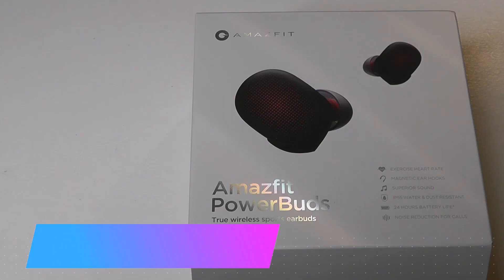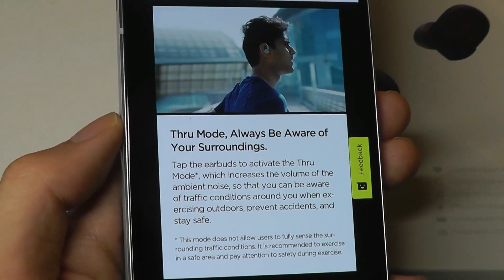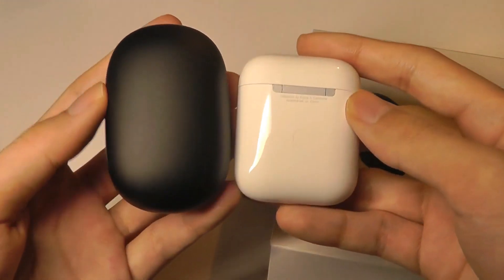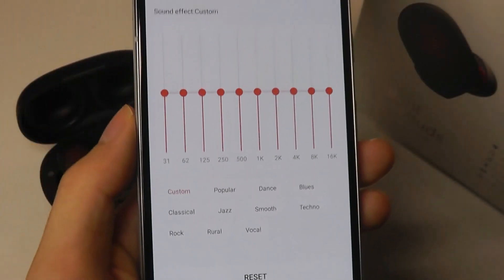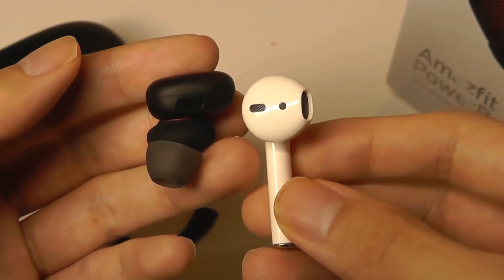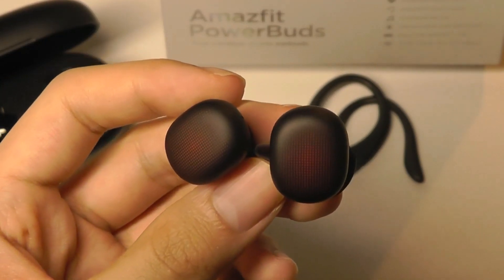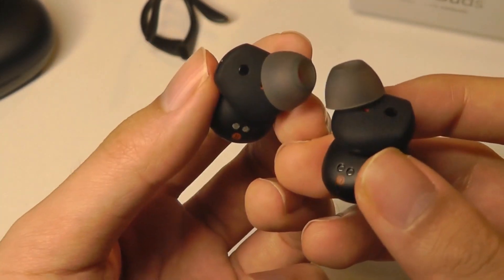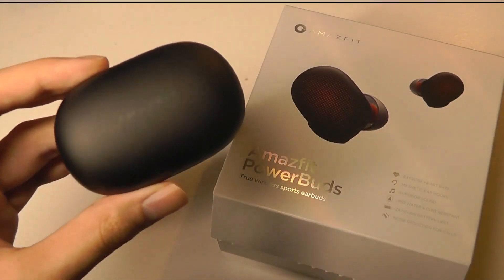REVIEW: Amazfit PowerBuds - Unique TWS Wireless Earbuds w. Heart Rate Monitor!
Amazfit PowerBuds True Wireless Earbuds, Sports Sound System
Other Amazfit products

Details:
- Precise Heart Rate Monitoring During Exercise with PPG Sensor, Real-Time Notifications for Workout Status and Excessive Heart Rate Data.
- Magnetic Sport Ear Hooks for Increased Stability, Easy to Remove and to Store.
- 8 Hours Battery Life on a Single Charge and 24 Hours with the Charging Case.
- Professional Sports Sound System Bring.s Immersive and Dynamic Sound.
- ENC Dual-Microphone Noise Reduction for HD Calls.
- IP55 Water & Dust Resistance.
- Truly Wireless, Wear Sensors and Touch Function.

Magnetic Sport Ear Hooks. Firm & Comfortable, Tailored to Exercise.
Secure fit with unique magnetic split ear-hook design preventing the earbuds from dropping during intense exercise. In daily use, the ear hooks can be removed and kept in the charging case, making them easy to store.

Magnetic Charging Case. 24 Hours of Music On-The-Go.
The earphones provide 8 hours of play time on a single charge, and coupled with the magnetic charging case, they can function for another 16 hours, meaning you can enjoy up to 24 hours of music on-the-go.

Professional Sports Sound System. High-end Composite Diaphragm.
Amazfit Powerbuds bring stunning sound to your ears through its professional sports sound system, to make exercising more immersive and dynamic. High-sensitivity magnet with high-end composite diaphragm provides clear and powerful three-frequency, delivering High-Definition sound.

Motion Beat Mode. Enhances Bass Effect During Workout.
Activate the Motion Beat Mode to enhance the bass while exercising, making the beats of your music clearer and more powerful, and helping you control the rhythm of your exercise, making your workout more comfortable, pleasant and dynamic.

Real-Time Notifications. When Your Heart Rate Is Too High.
Set heart rate, pace, time, and other exercise data warnings from the app, which makes you more aware of your state when you work out, reducing your risk during exercise.

Ambient Transparency Mode. Always Be Aware of Your Surroundings.
Tap the earbuds to activate the Thru Mode*. The Thru Mode increases the volume of the ambient noise, so that when you exercise outdoors, you can be aware of traffic conditions around you, prevent accidents, and ensure better safety.

Amazfit PowerBuds are equipped with a PPG heart rate sensor to precisely monitor your heart rate and keep you informed of your workout status. You will also get voice notifications when your heart rate exceeds the pre-set warning value, making your workout safer and more effective. The Amazfit Powerbuds shell is made of smooth radium carving texture, bringing a sporty energy to your workout. The unique magnetic split ear hook design enhances the firm fit and stability of the earphones and prevent them from dropping during intense exercise. In daily use, the ear hooks can be removed and kept in the charging case, making them easy to store. The earphones provide 8 hours of play time on a single charge, and coupled with the magnetic charging case, they can function for another 16 hours, meaning you can enjoy up to 24 hours of music on-the-go. Bring more power and longer life to your music.